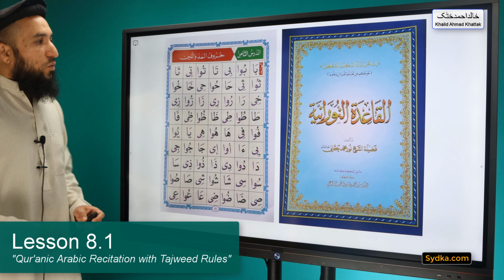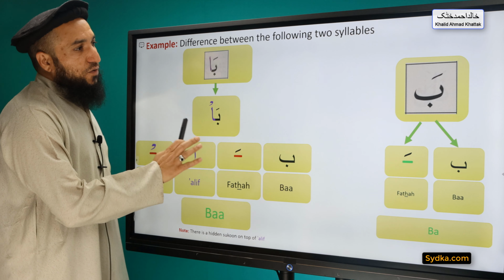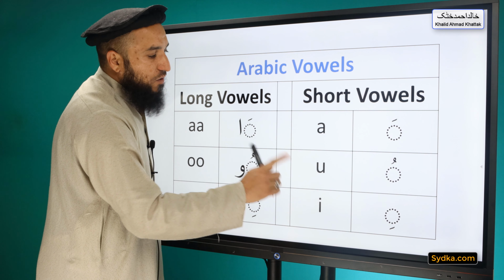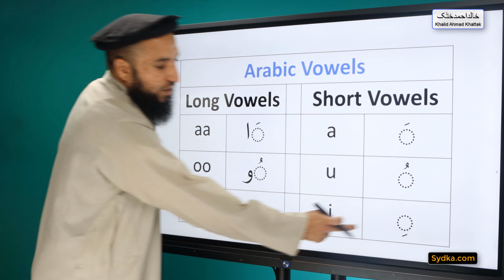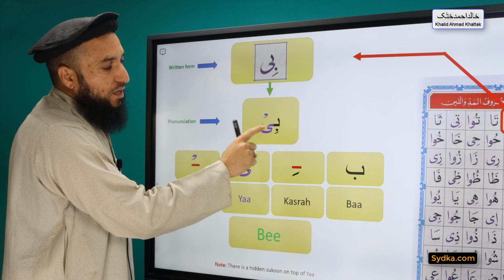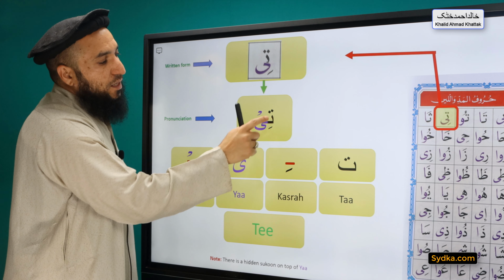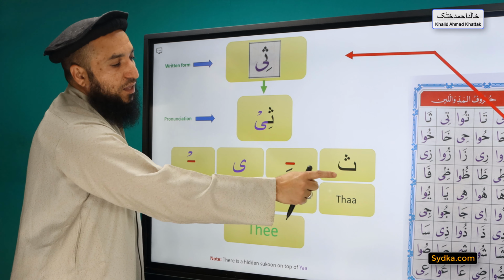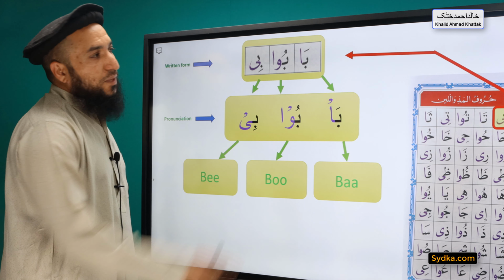8.1 - "Qur'anic Arabic Recitation with Tajweed Rules" - Letters of Mad and Leen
8.1 - "Qur'anic Arabic Recitation with Tajweed Rules" - Letters of Mad and Leen